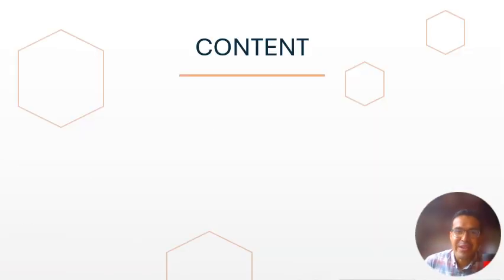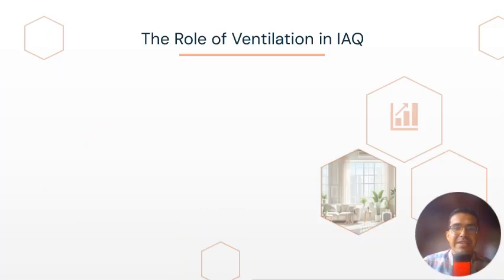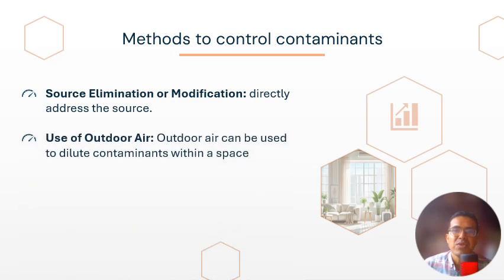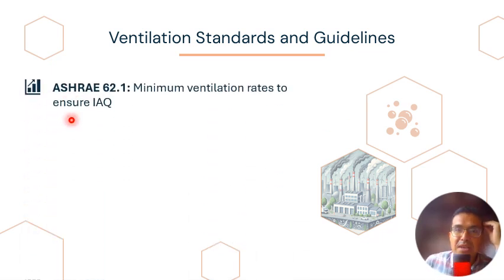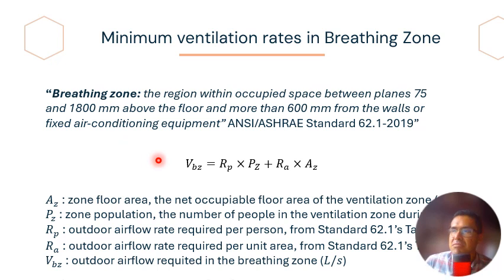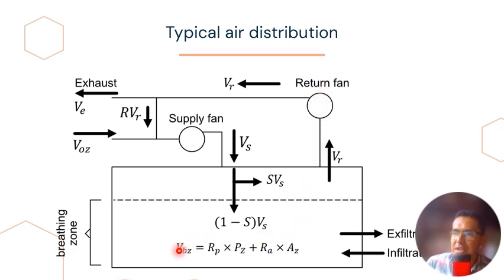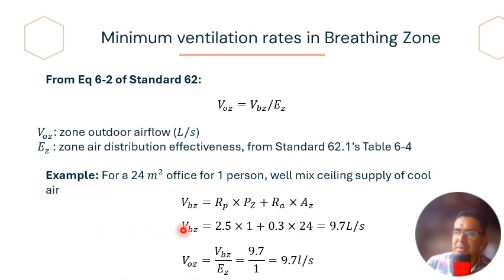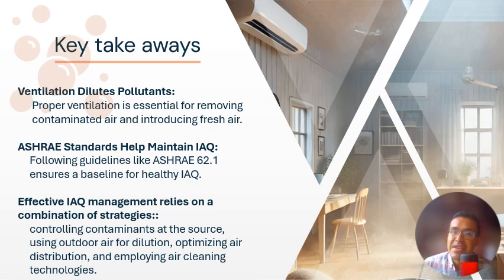Ventilation and Filtration in Indoor Air Quality Management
Module: Indoor Air Quality in HVAC Systems